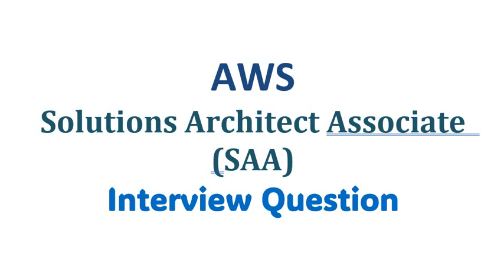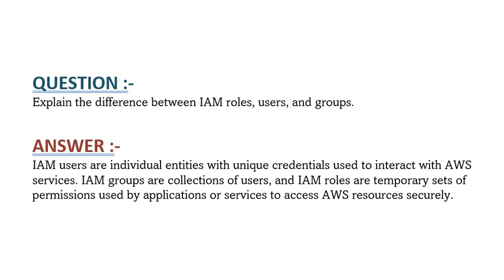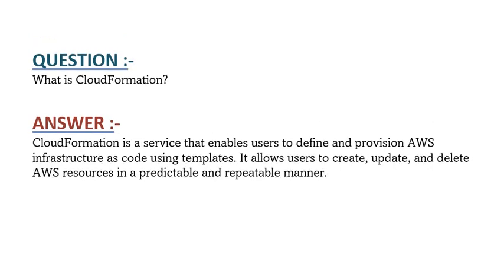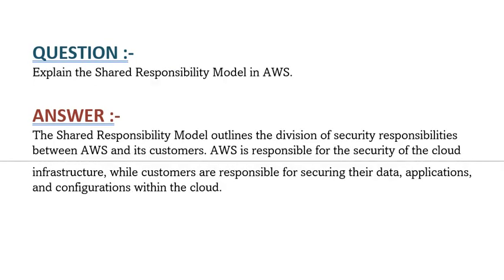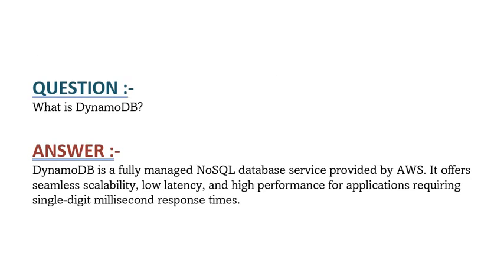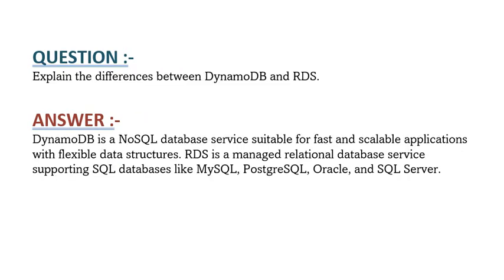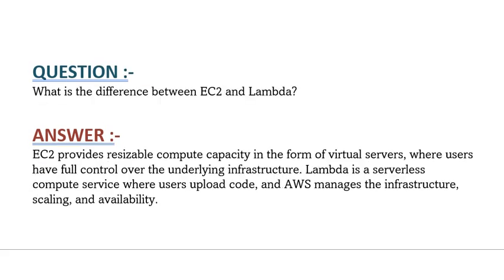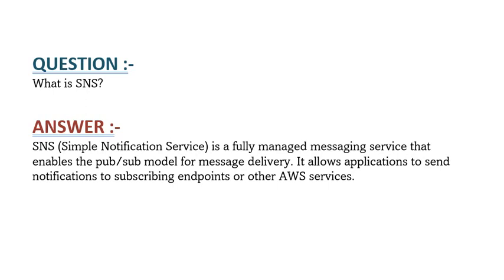Part#2| AWS SAA | AWS Certified Solutions Architect Associate (SAA)| Interview Questions & Answers